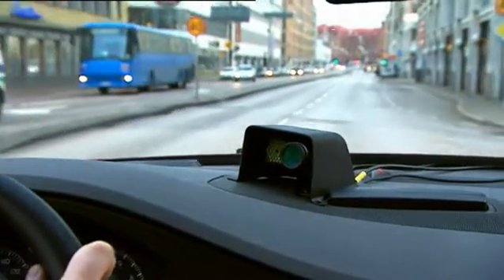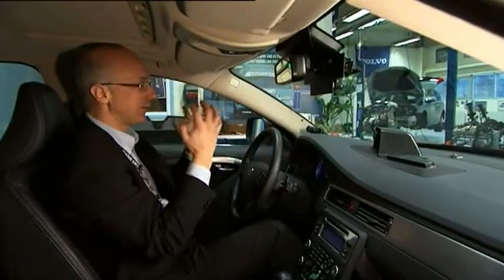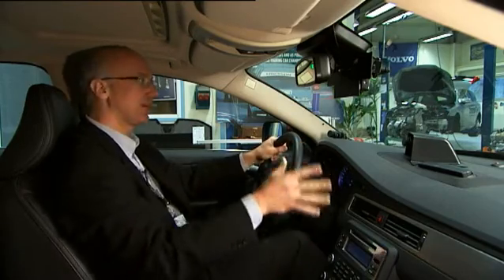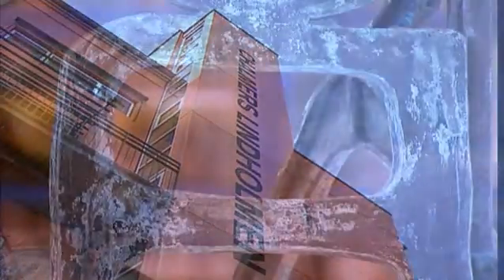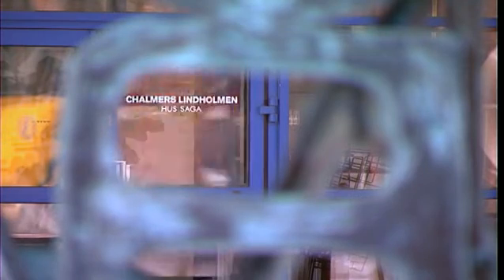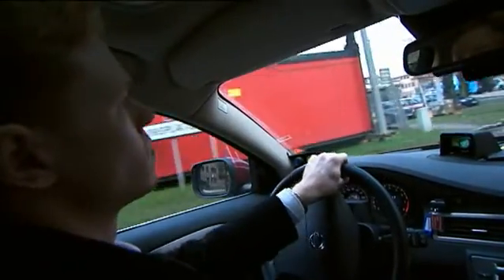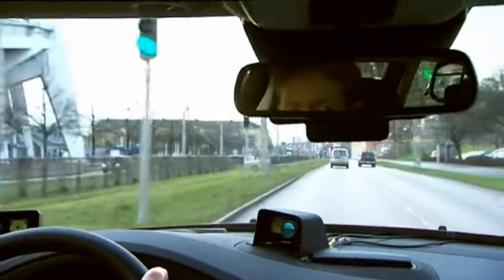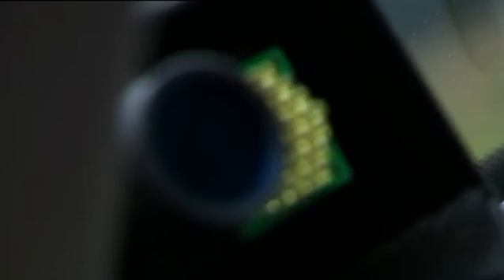Volvo Cars And Euro FOT Project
About 100 Volvo V70 and XC70 cars, equipped with cameras and computers are included in a huge European field test project. All to monitor the driver's behaviour in order to gain more knowledge about how we react as human beings in complex traffic situations. The research project is part of the EU-project called EuroFOT (Field Operational Tests) where Volvo Cars, other actors from the automotive industry and SAFER at Chalmers University of Technology all are engaged.